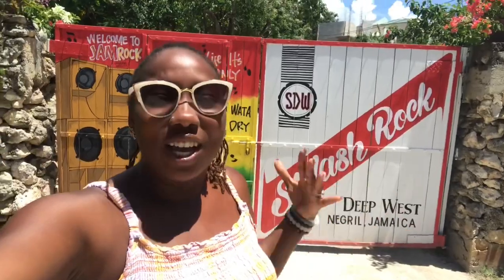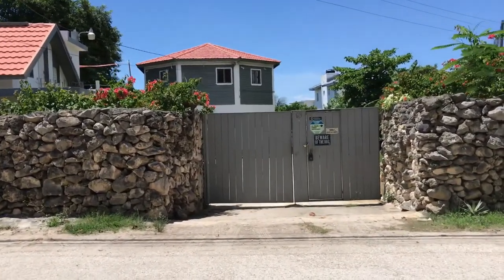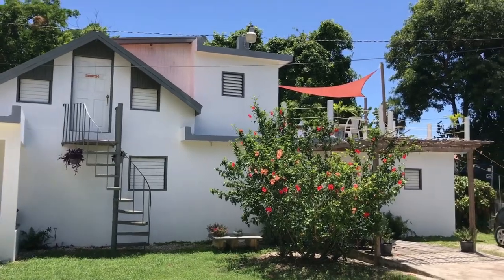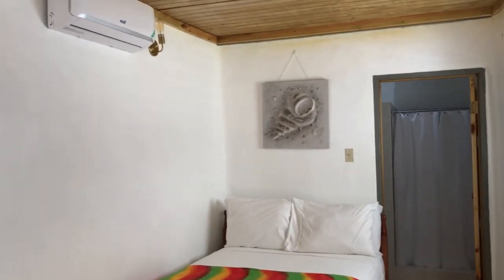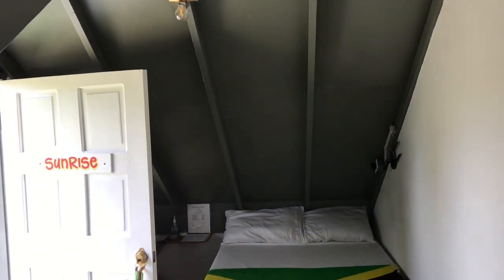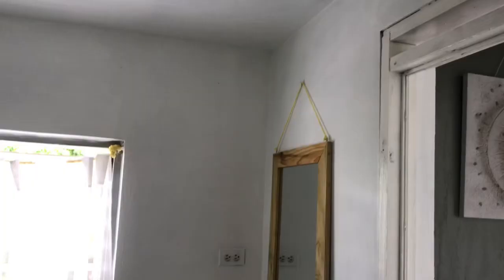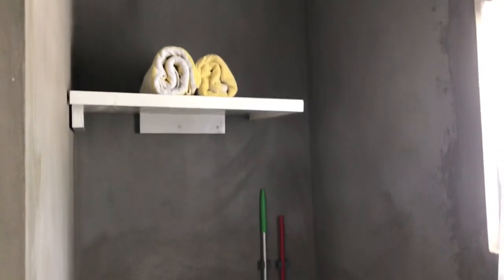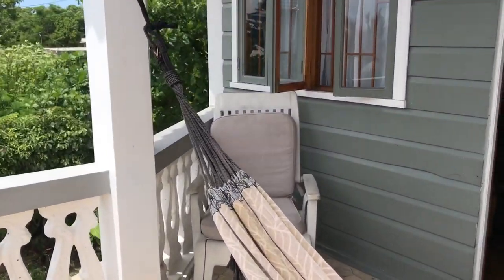MOST RELAXING AND CULTURAL AIRBNB IN NEGRIL ||SPLASHROCK DEEP WEST UPDATE 🌅🇯🇲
Welcome 🙏🏾 to my channel 🥂, this Vlog is about our Airbnb in negril Jamaica 🇯🇲. It been 1 1/2 year now since we purchased this beautiful property and we are still working on turning  this place into a Musical and cultural Airbnb something that brings people together. This is the update on the property, bathroom remodel, we are gbuilding a community kitchen for everyone’s to cook and gather, free fishing on the cliffs and also a bar so you can enjoy the sunset 🌅.

For more information fallow us on IG Splashrock_villa also on FB

Fallow me on IG; Tour_with_mello